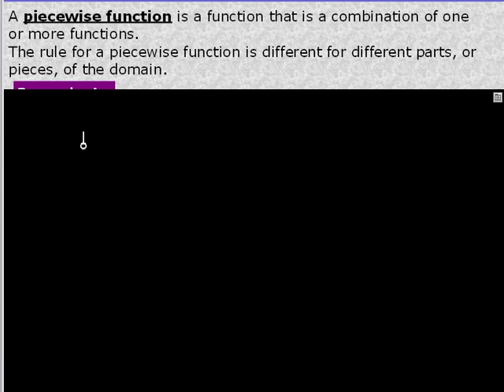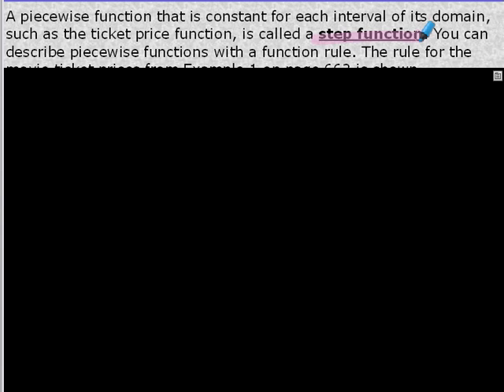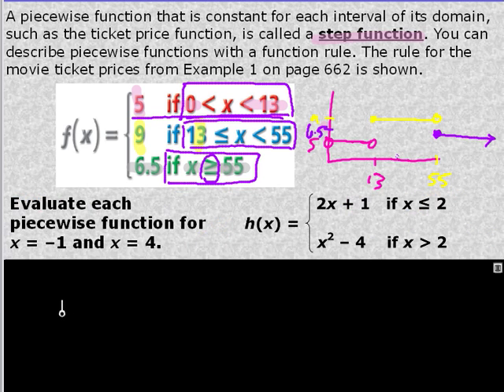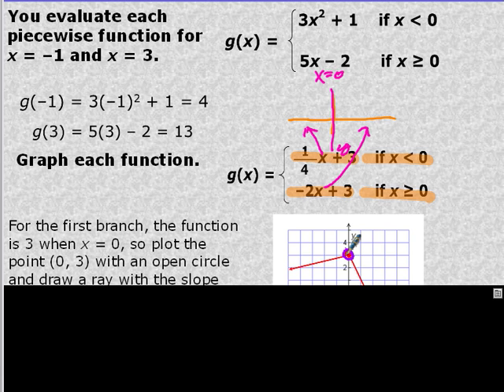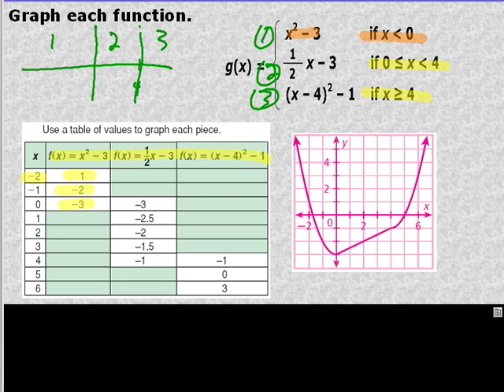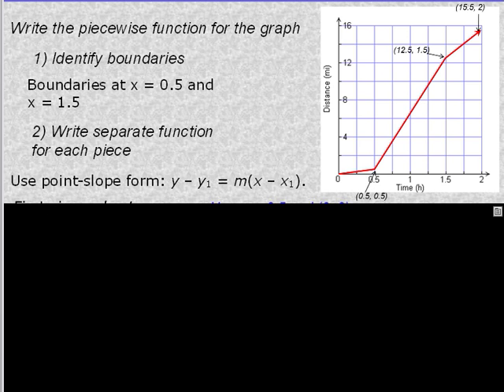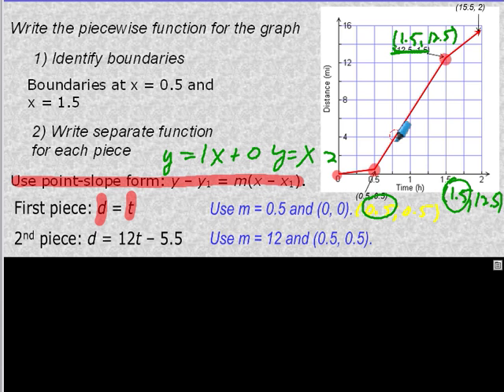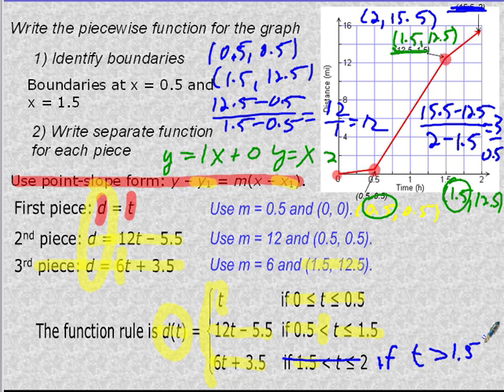Algebra 2 Section 9-2 Piecewise Functions